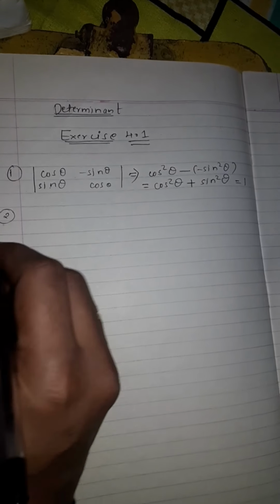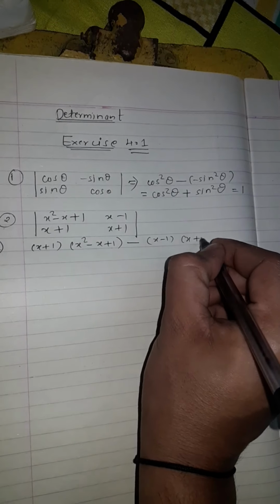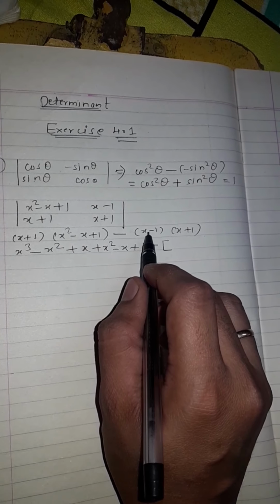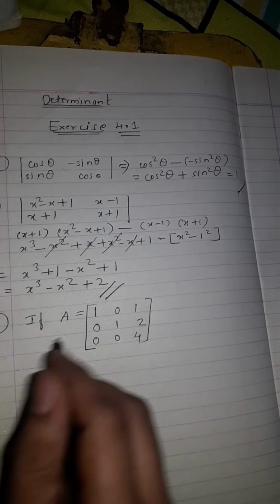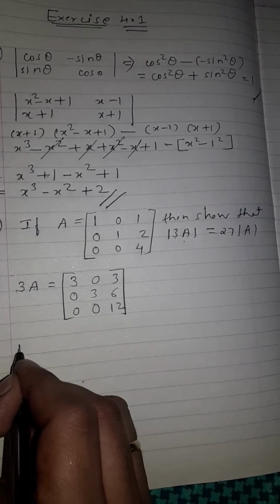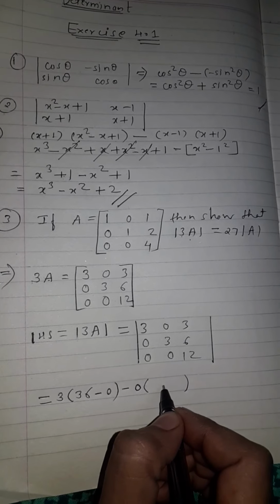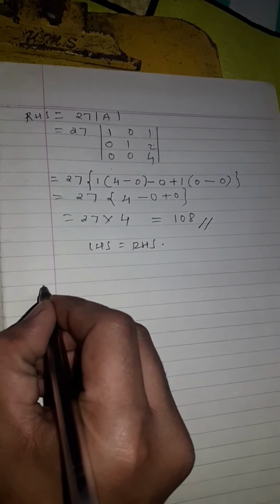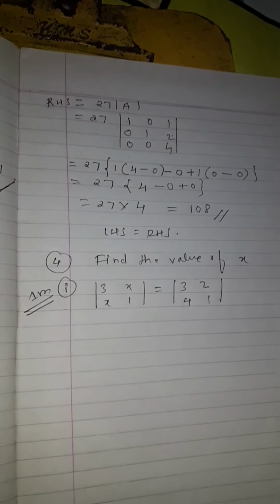Determinant lecture 3